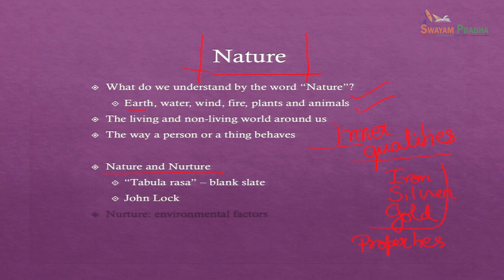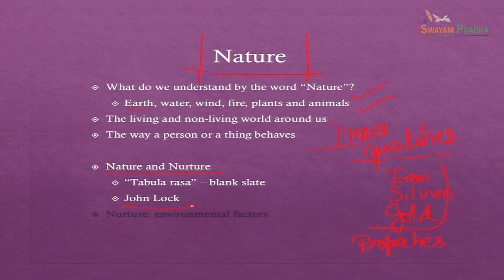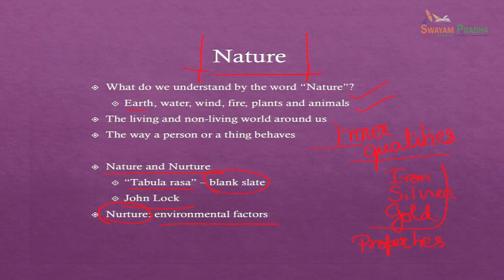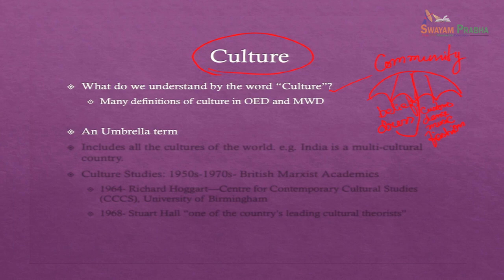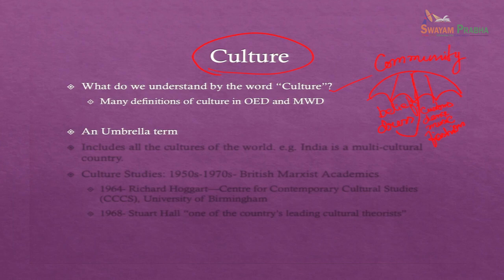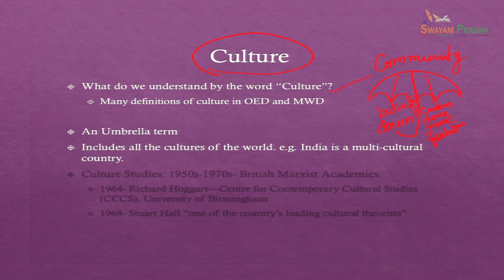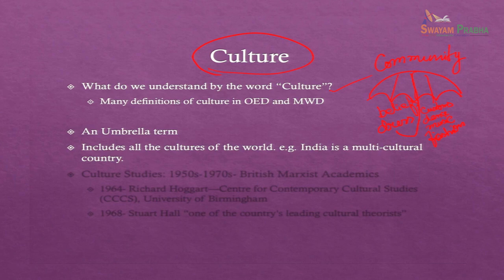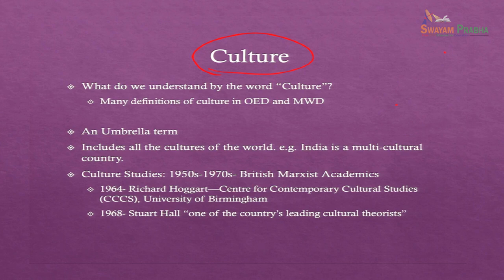Lecture-16 | Nature Vs Culture : Women's Writing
Subject: Subject: Humanities and Social Sciences | HSS
Course Name: Women's Writing